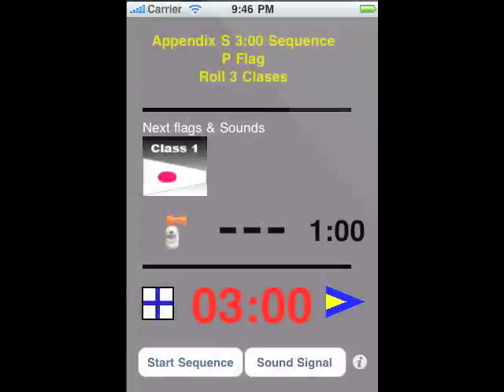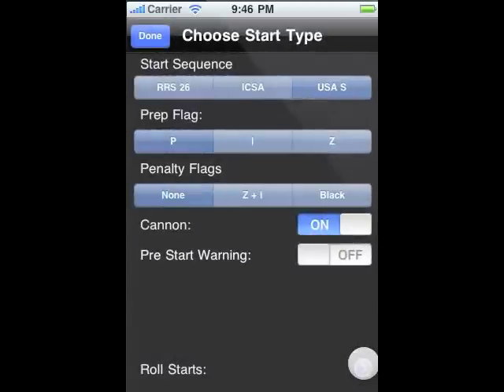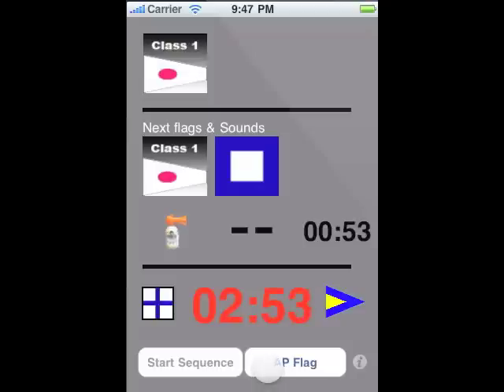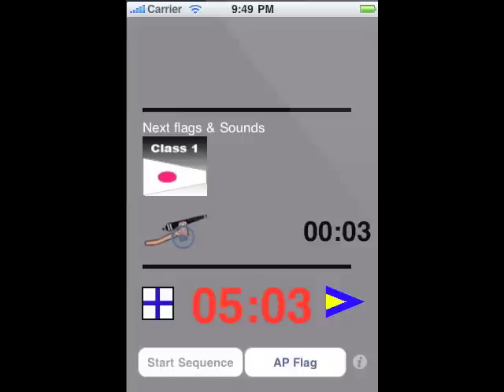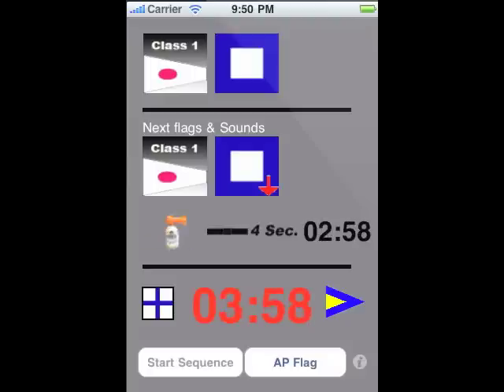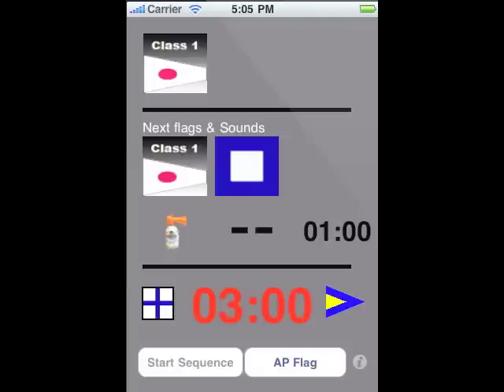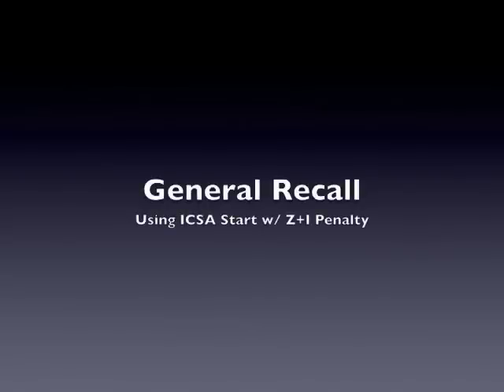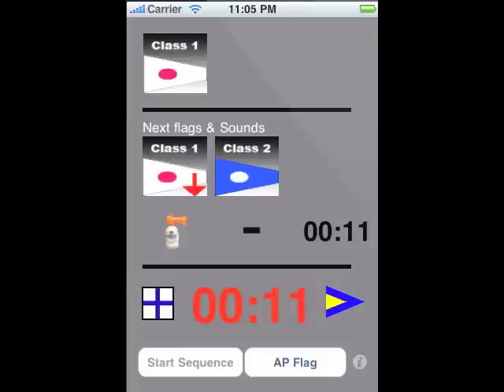R/C Assist Demo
Demo video for R/C Assist iPhone Application, version 2.0.  Shows features and demonstrates how R/C Assist can help a Race Committee more effectively run starts.